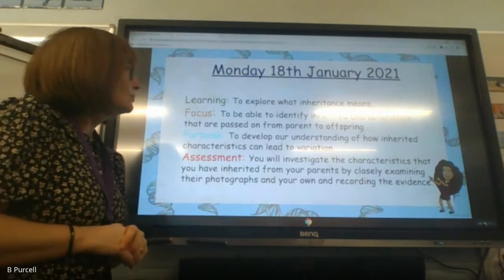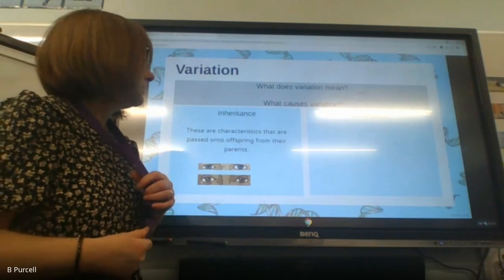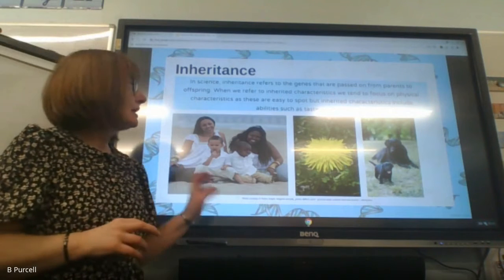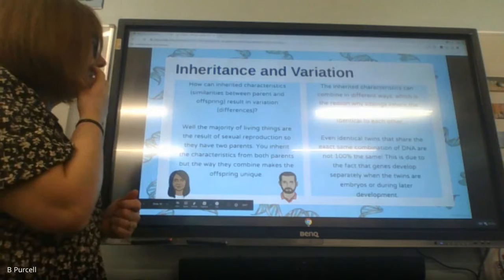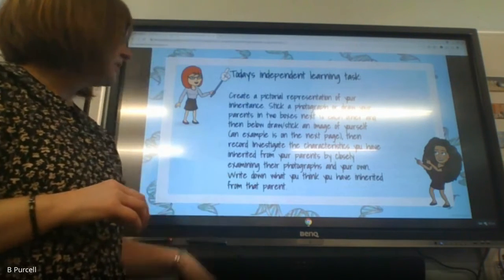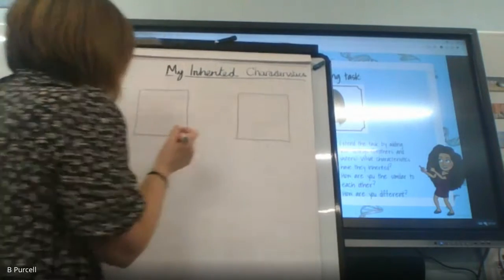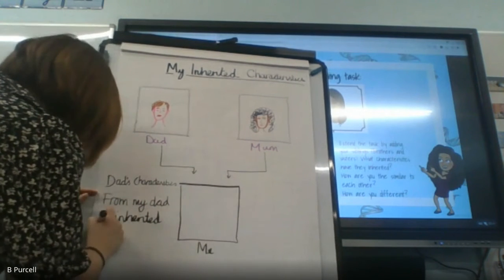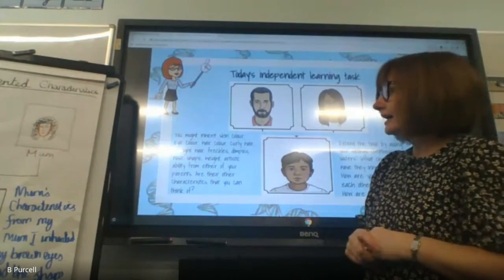Lea Forest Primary Academy - Year 6 Monday 18th Jan_Topic